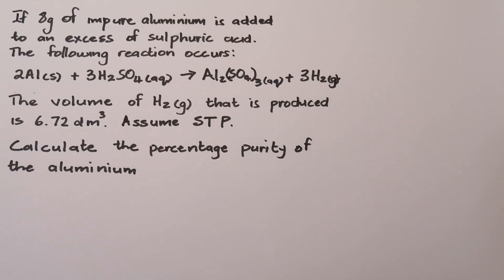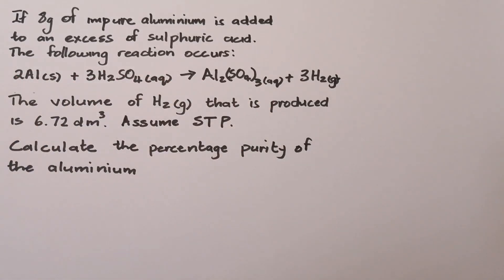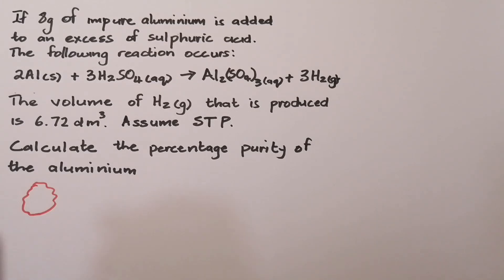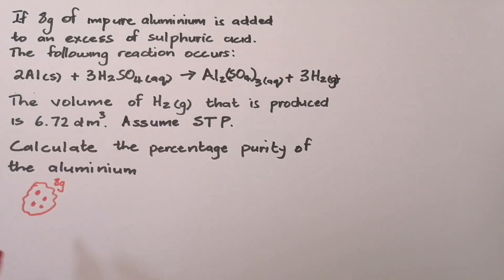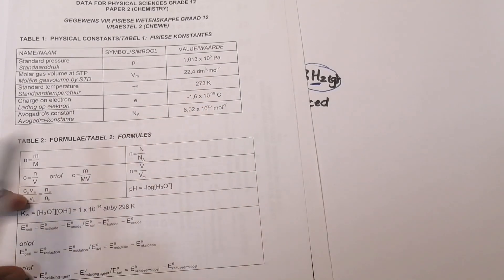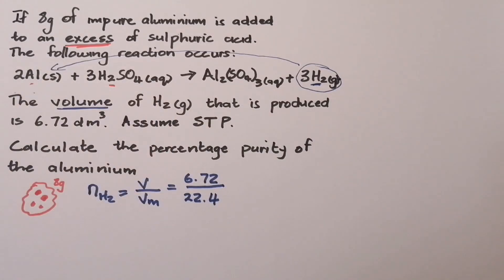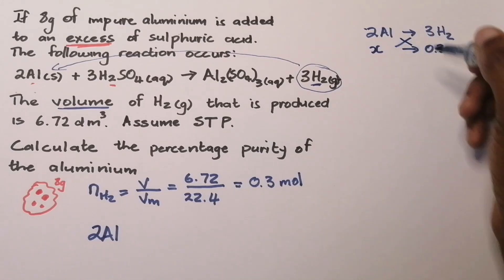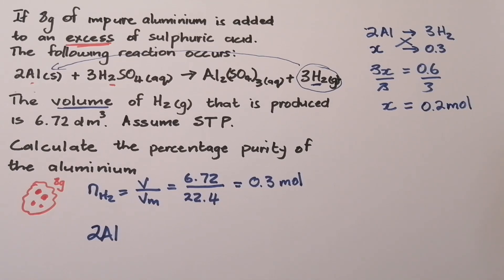Chemistry | Stoichiometry | How to calculate percentage purity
In this lesson, you will learn how to calculate the percentage purity in Chemistry. The steps are logical and easy to follow. This lesson is relevant Grade 11, Grade 12 (NSC and IEB) and First Year University Chemistry.